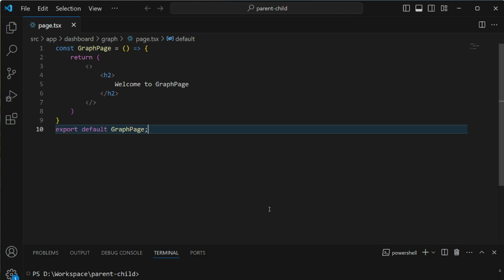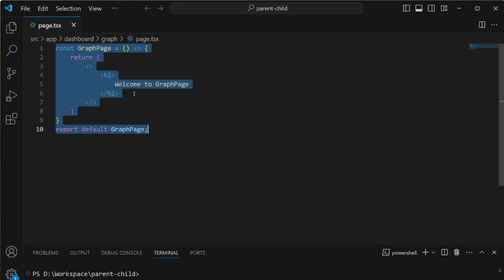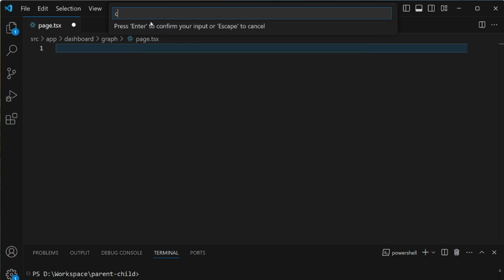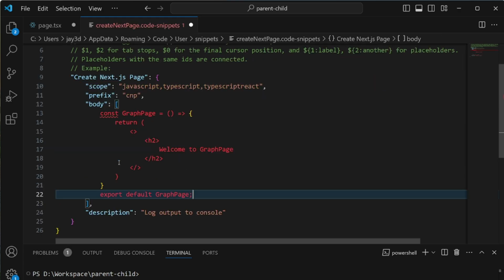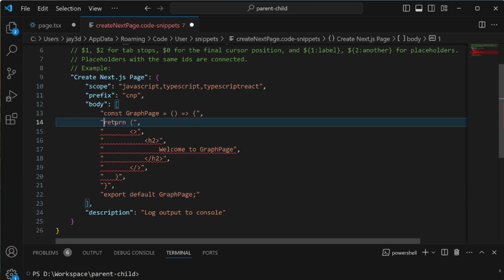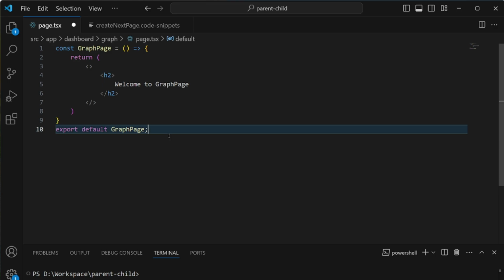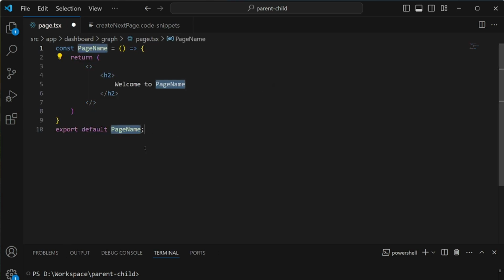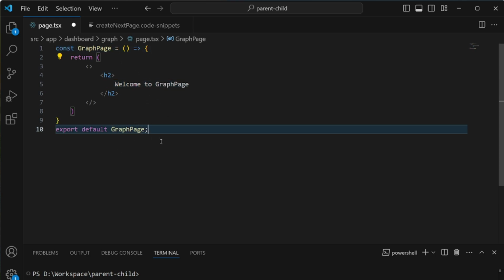Next.js Page Creation Snippet | Create VS Code Snippets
Snippets helps in automating repeated code generation while developing your web application. Here in this tutorial, we'll learn how to create a VS code snippet for Next.js Page creation.